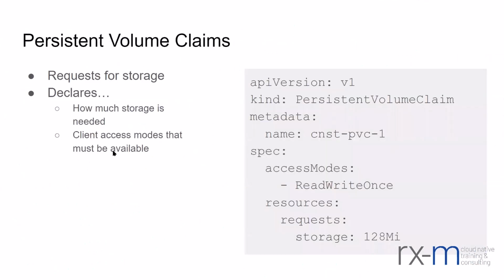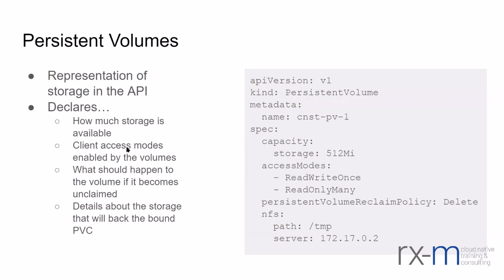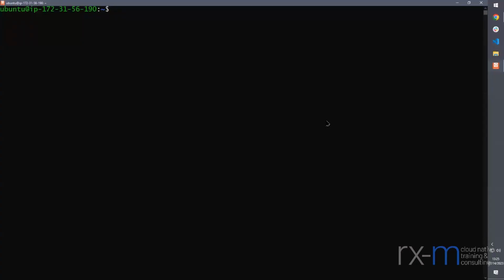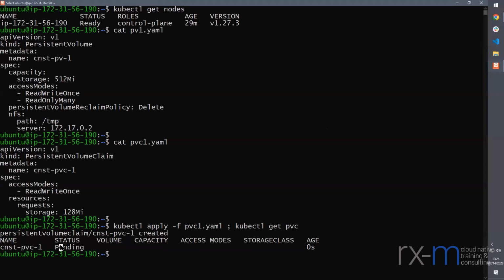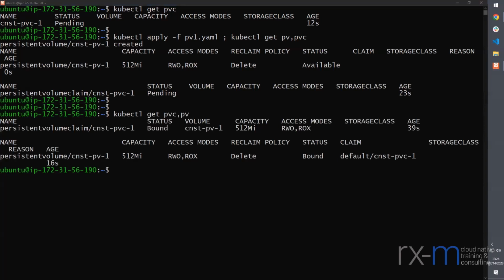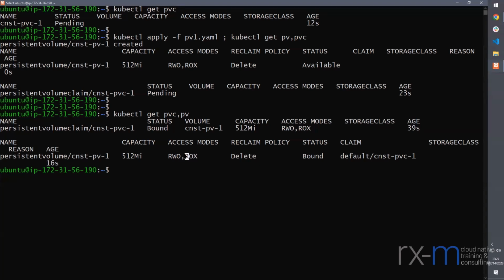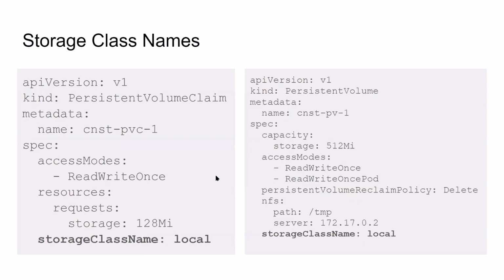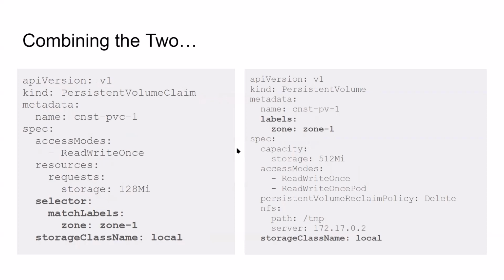Cloud Native Short Take - Understanding Persistent Volume & Persistent Volume Claim Matching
In this RX-M Cloud Native Short Take, Christian Lacsina explains the matching behavior of resources in the Kubernetes Persistent Volume (PV) subsystem. He demonstrates how a Persistent Volume Claim (PVC) interacts with a Persistent Volume object in a Kubernetes cluster. The PV subsystem abstracts storage requirements for applications, making it easier for developers to request storage without concerning themselves with specific implementation details. Christian demonstrates how to create a PVC and PV and how they automatically bind if their capacities and access modes match. He also discusses using labels and storage class names to control the matching process. Viewers are encouraged to explore Kubernetes training courses at rx-m.com for more in-depth learning.

0:00 Introduction
0:19 Objectives
0:24 Refresher
1:07 Persistent Volume Claims
1:50 Persistent Volumes
2:54 Demonstration
4:40 Matching
5:46 Filtering PVs with Labels
6:26 Storage Class Names
7:33 Course Ware Builder